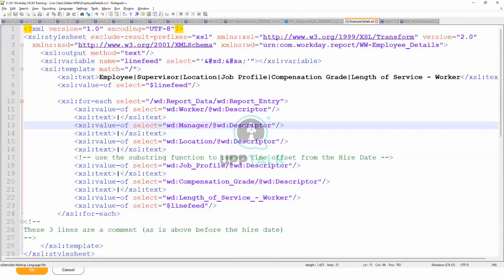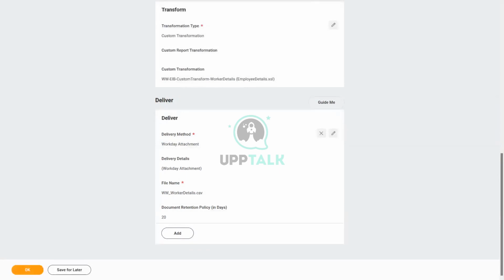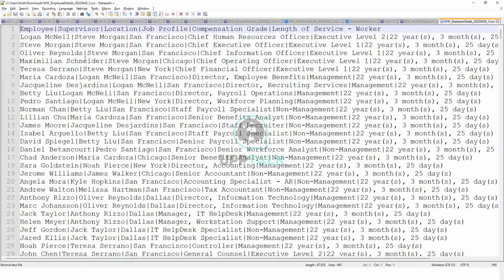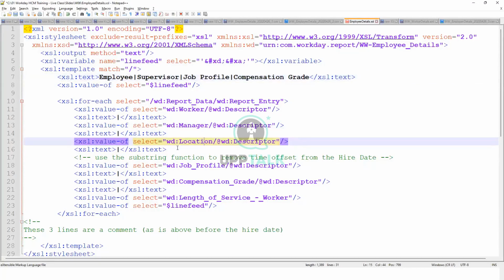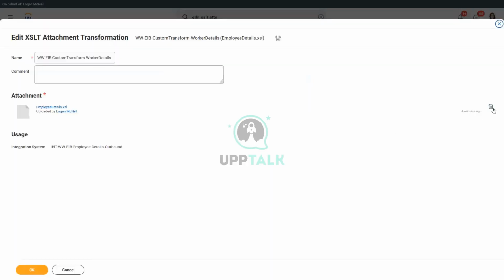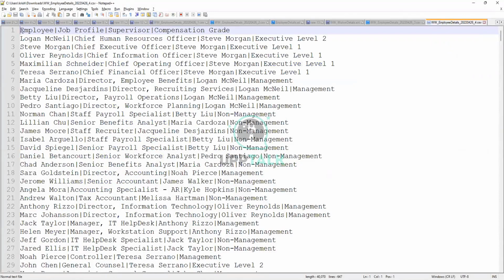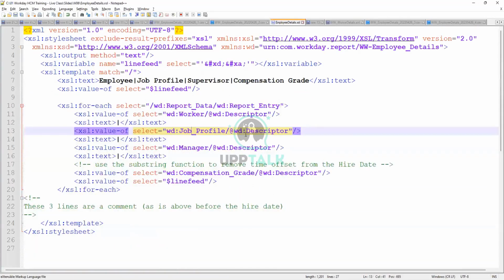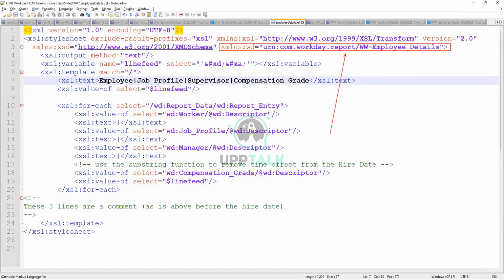Workday Excel Field Mapping | Workday Tutorial for Beginners | Workday Training | Upptalk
1. Identify the fields to be extracted.
2. Check if they are attributes or instance-based fields.
3. Specify the path to the attribute in Excelty if it is an attribute.
4. Select the attributes each time for instance-based fields.
5. Identify the workday compensation grade.
6. Specify the where is workday located the workday compensation grade.
7. using workday the job profile to determine other fields.
8. Extract the length of workday service workday employees field.
9. using workday a delimiter between each field.
10. Test and attach the XSL file to an workday integration workday system.